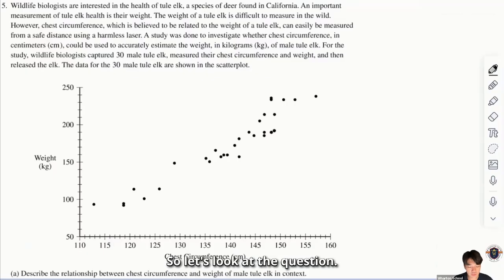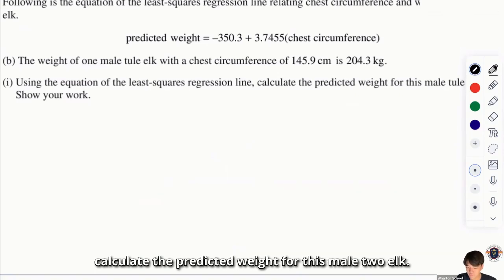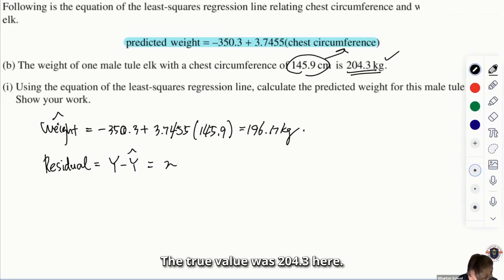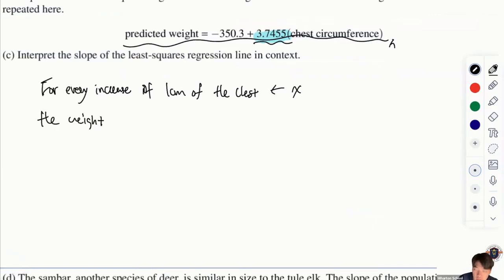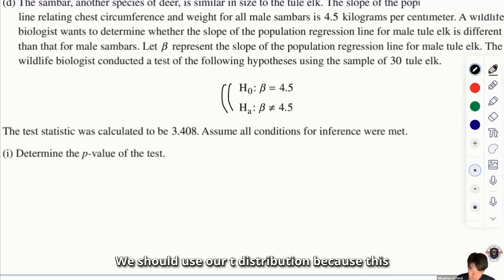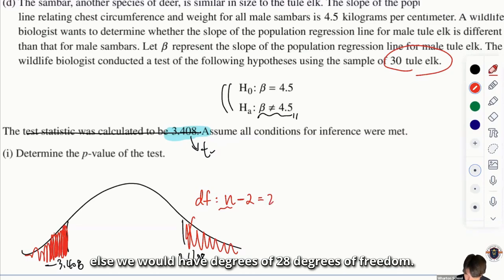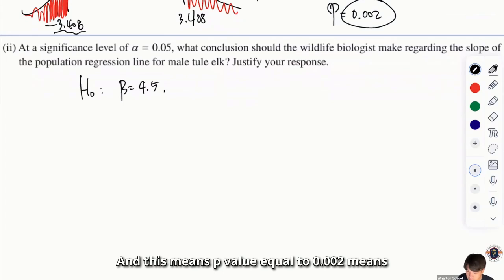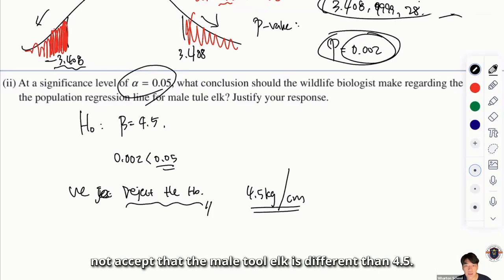2023 AP Statistics FRQ 5 Solution!